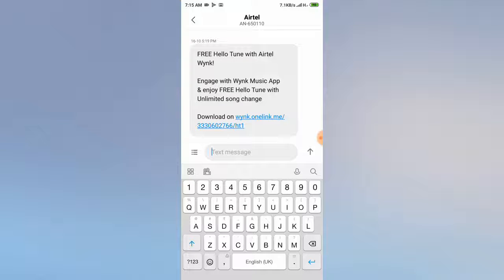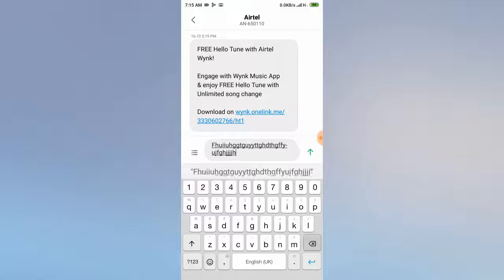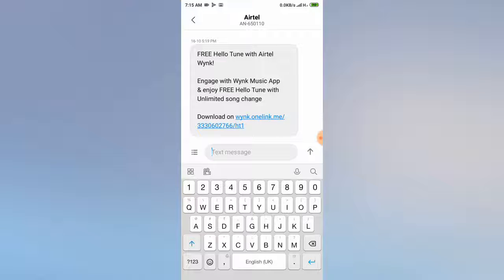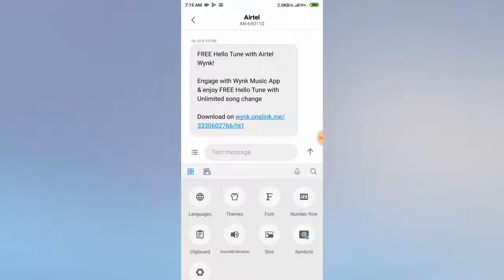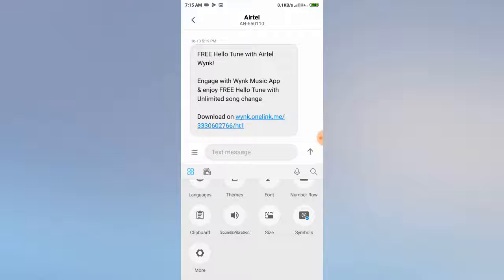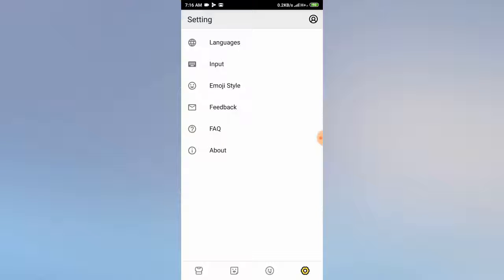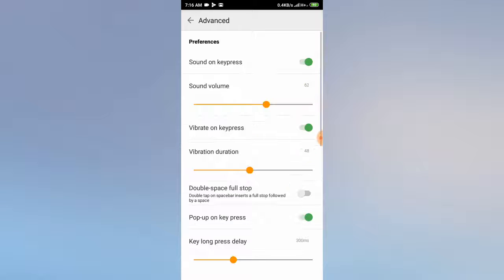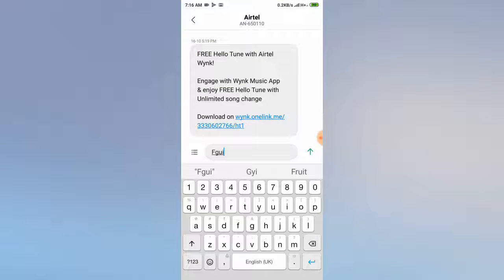How to Off Key Press sound on Redmi 6A, 7,